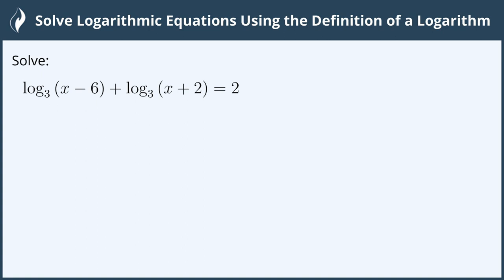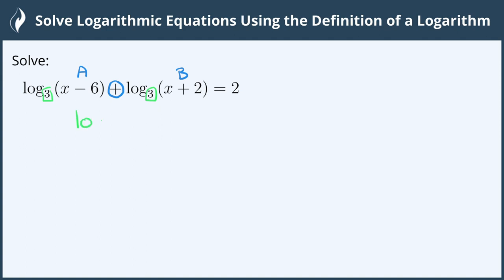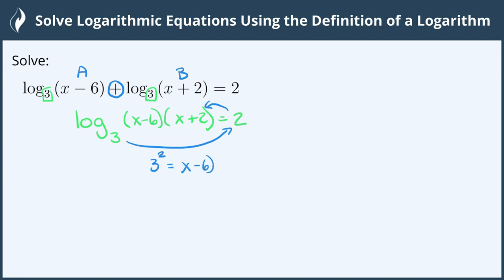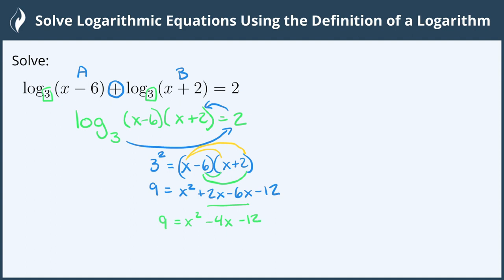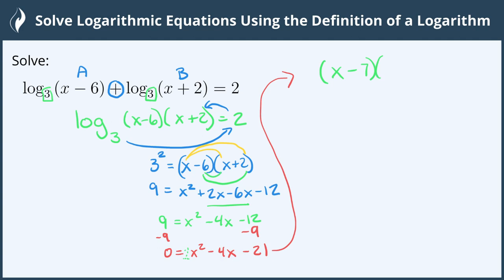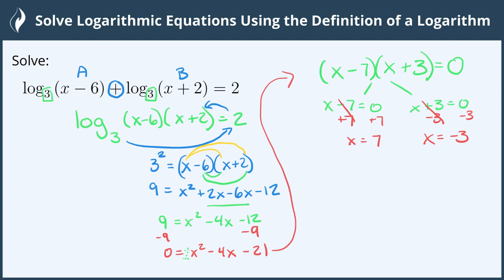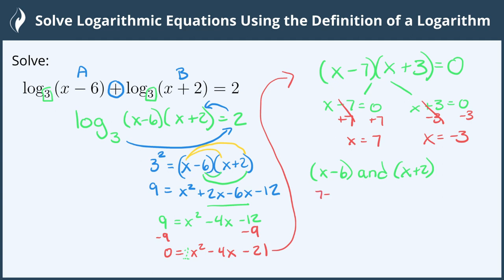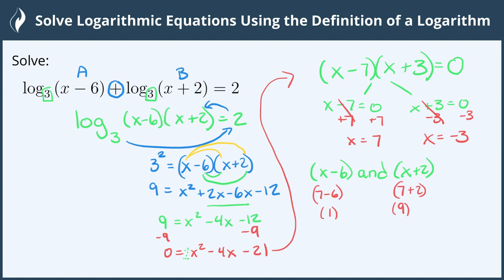Solve Logarithmic Equations Using the Definition of a Logarithm - 5